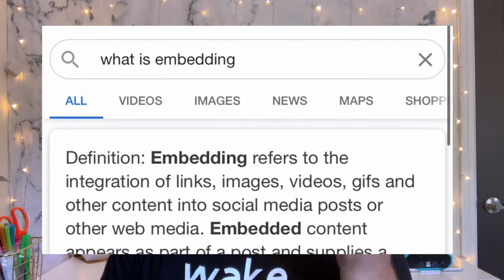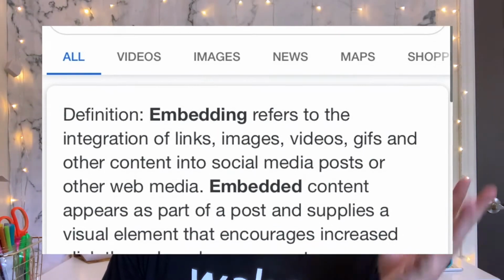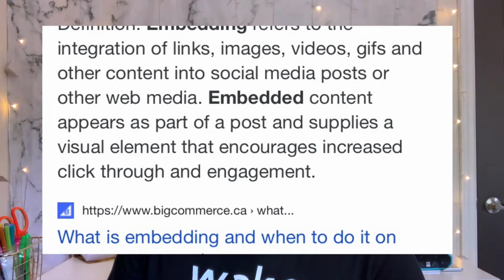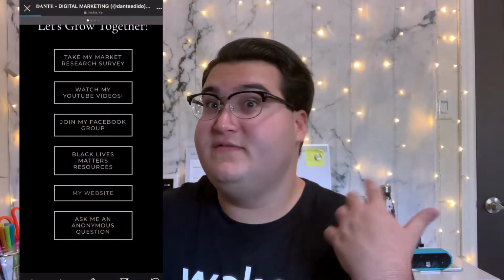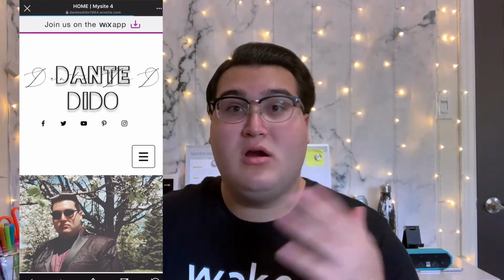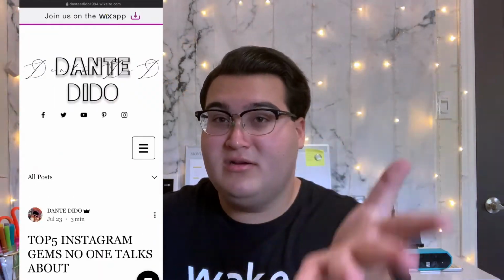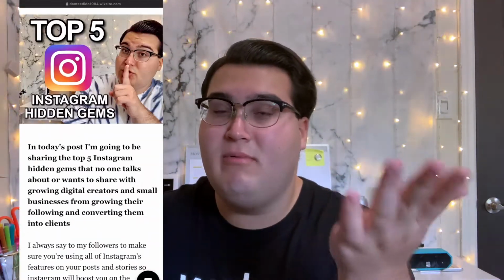How To REPURPOSE Your Instagram Content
In today's video i'm going to be showing y'all my top 5 tricks on how to REPURPOSE your INSTAGRAM CONTENT. Repurposing your Instagram content is so important for increasing your online presence and helping you keep from the state of burnout and just running out of Instagram content ideas in general. So if you want to learn how to  repurpose your Instagram content  in 2020, then check out this video on how to repurpose your INSTAGRAM CONTENT! Hope you enjoy the video on REPURPOSING CONTENT !

This is a collaboration video with my good friend, Nishita A.K.A Presently Mine! make sure to subscribe to her channel and check her video out for 5 MORE TIPS ON HOW TO REPURPOSE INSTAGRAM CONTENT !

TIMESTAMPS:
0:00 Intro
0:37 BIG Announcement
1:09 The Benefits Of Repurposing Content
2:35 Tip #1
3:59 Tip #2
5:24 Tip #3
6:39 Tip #4
8:07 Tip #5
9:38 Wrap Up!

ABOUT ME:

What's poppin'? I'm Dante. Welcome to the channel of a future household name. I'm from Toronto, Canada and I help burnt out digital creators on social media build an organic following without breaking the bank or lifting a finger to convert followers into clients.

I’ve had Youtube since 2012, and now that I’m older and know how to make videos with actual substance, i’m on a mission to inspire others to make their dreams follow them through building their social media.

I want to thank you guys for all the support and views so far, and I can’t wait to grow together!